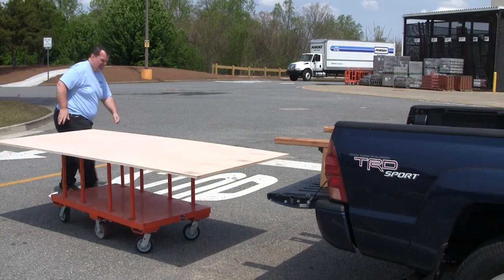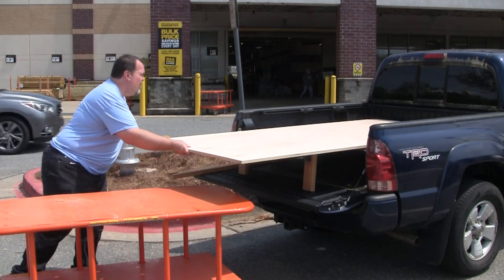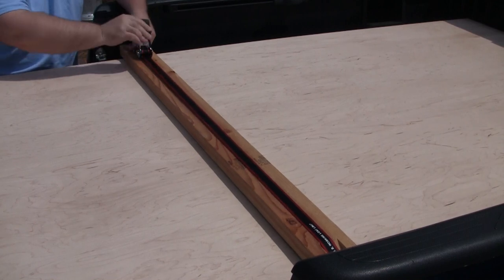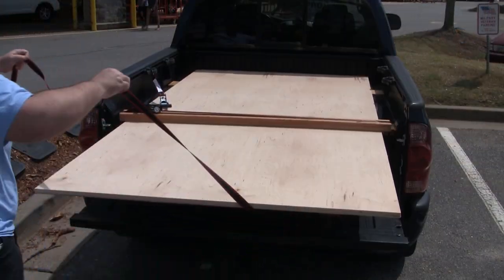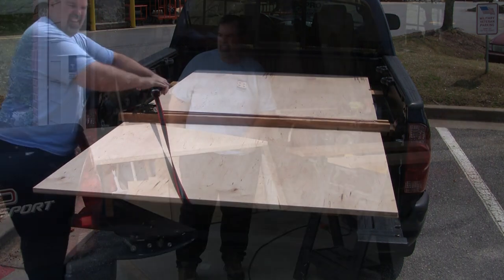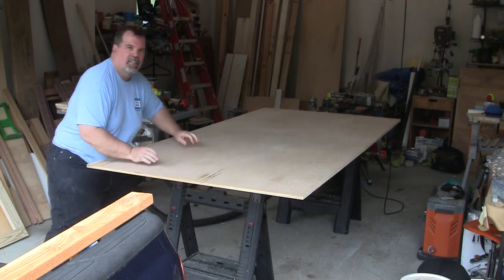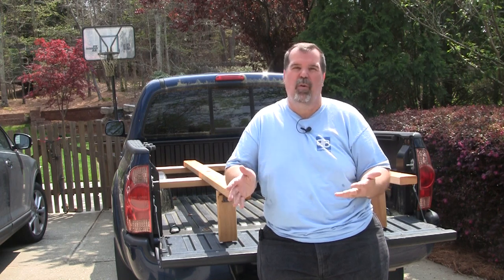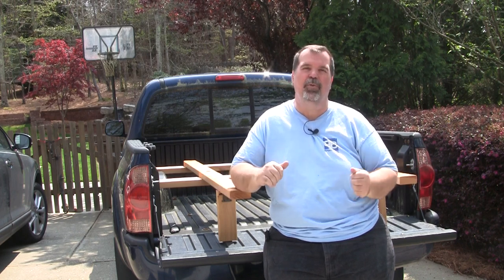Live Action of Loading, Hauling, and Unloading of sheet goods - 4x8 plywood in a short bed truck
This video I’ll show you how I actually use my hauling rack for 4x8 sheet goods and plywood in my short bed truck.  It makes it so unbelievable easy and safe.  This is a follow up on my earlier video on Hauling rack for plywood / full sheet goods in a short bed truck and save space!  The number one comment on that video was “get a real truck”.  While that is so clever and so helpful it does not apply as I have a real truck.  Another popular comment was that they want to see some live action of loading, hauling, and unloading of sheet goods - 4x8 plywood in a short bed truck.  Well here it is.

Ryobi Drill